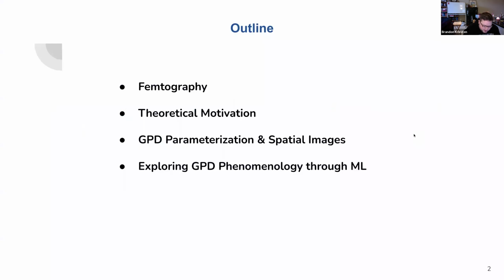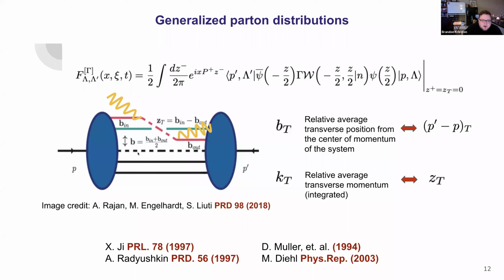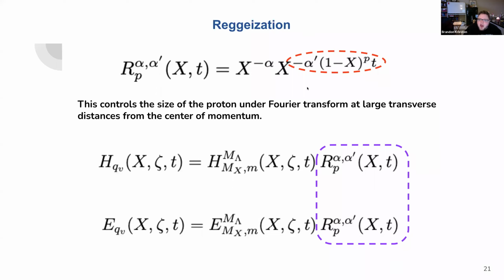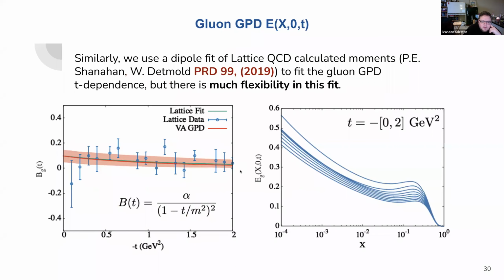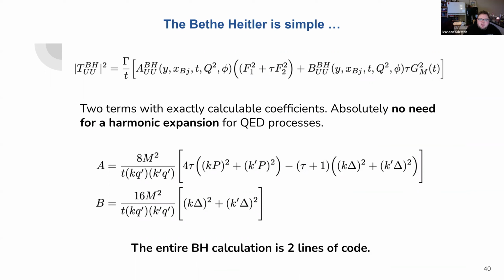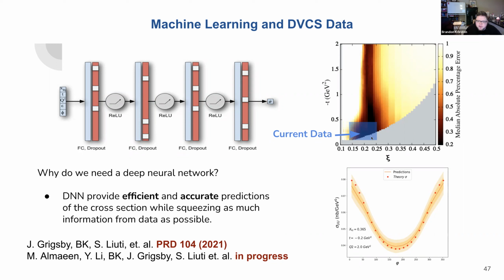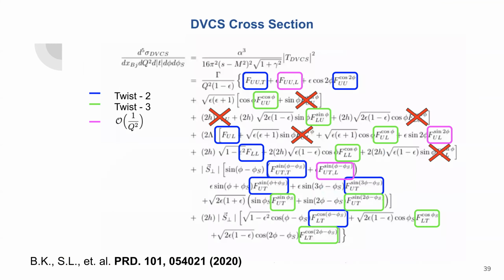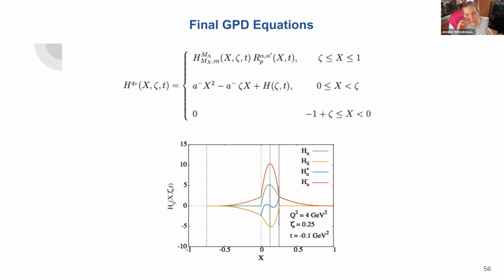HIT talk by Brandon Kriesten on Quark and Gluon Spatial Distributions in the Nucleon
Quark and Gluon Spatial Distributions in the Nucleon

Studying the role of gluonic observables in exclusive scattering processes is essential as new physics programs, such as an electron ion collider, are planned in unprecedented kinematic regimes. I will present a parameterization of quark and gluon generalized parton distributions (GPDs) calculated using a reggeized spectator model. This parameterization is constrained using a combination of lattice QCD form factor calculations and extracted deep inelastic parton distributions. We evolve our parameterization at leading order in Q2 to the scale of experimental data using a perturbative QCD evolution framework. We demonstrate expected spatial distributions under Fourier transformation using our parametrization. Understanding the behavior of gluon GPDs is a first step towards extracting the gluon contribution to deeply virtual Compton scattering (DVCS) and timelike Compton scattering (TCS) observables at the EIC.